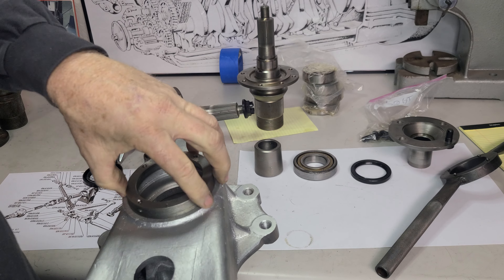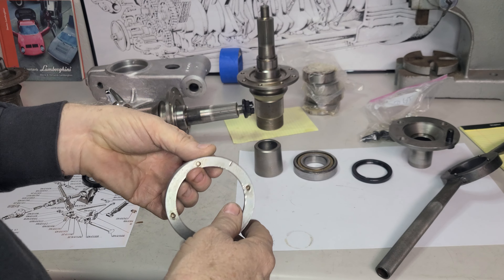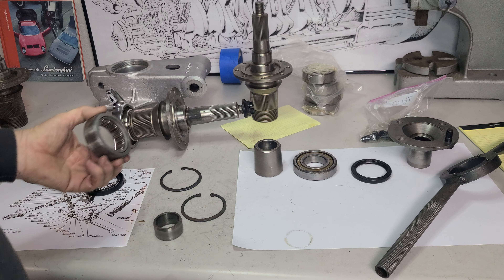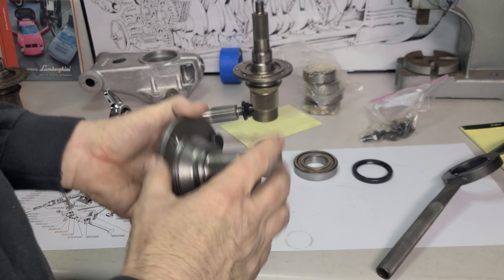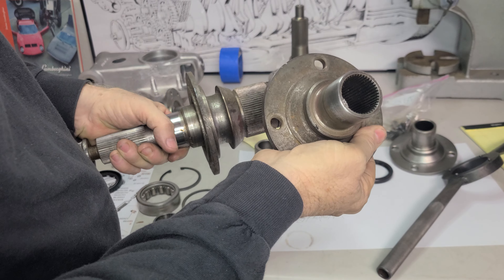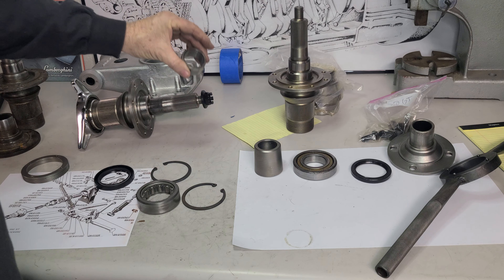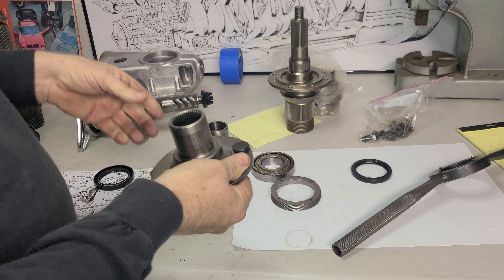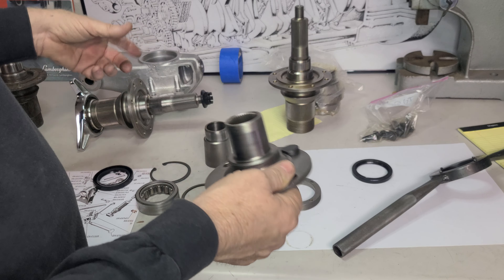Lamborghini 350GT to Miura Up-right parts.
What to do and expect as you disassemble and assemble.
*** Do not over pack (grease) the aluminum cavity ***